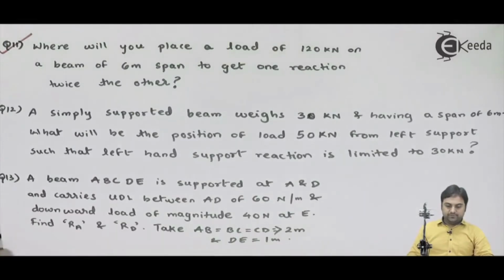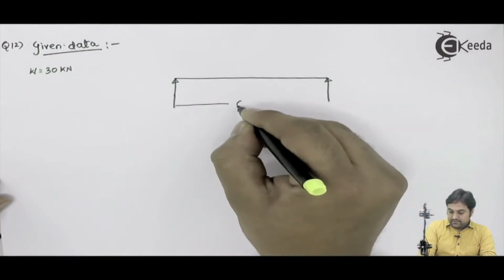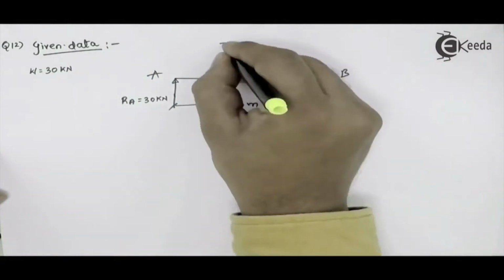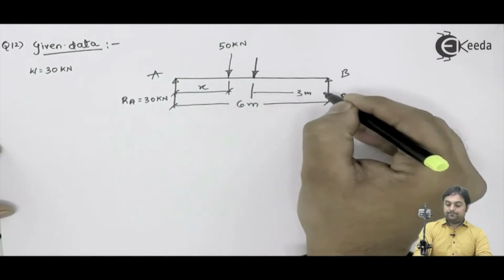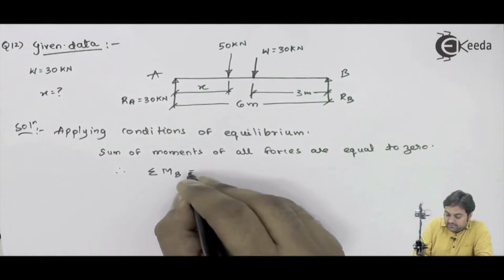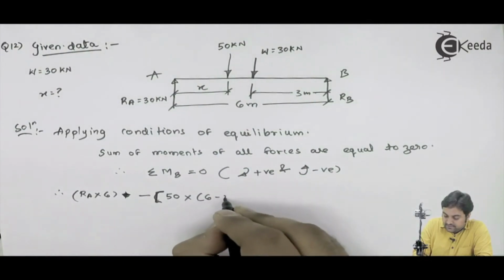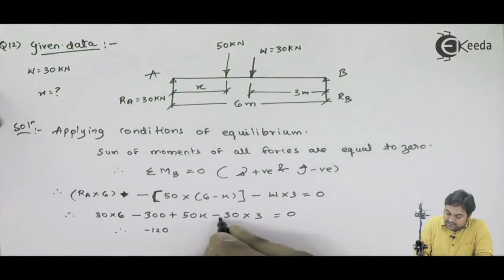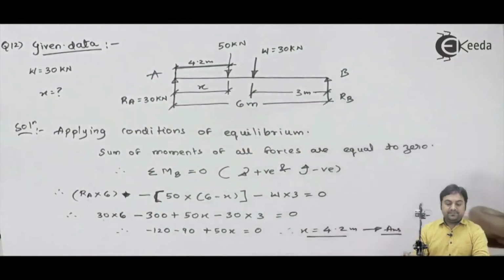Beam Reactions Example 12 - Engineering mechanics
Welcome to our latest video where we explore the intricacies of engineering mechanics with Beam Reactions Example 12. Understanding beam reactions is essential in structural analysis as it determines how loads are distributed and supported along beams. In this video, we'll delve into Beam Reactions Example 12, a specific scenario involving beams, and demonstrate effective methods to calculate reactions.

Beginning with an overview of beam reactions and their significance in engineering applications, we'll introduce Beam Reactions Example 12, highlighting its unique beam configuration and loading conditions. Throughout the video, we'll guide you through the process of calculating reactions using equilibrium equations and beam analysis techniques.

With clear diagrams and practical demonstrations, we'll illustrate how to determine support reactions, including shear forces and bending moments, at various points along the beam. Additionally, we'll address common challenges encountered when dealing with beam reactions and provide practical strategies for overcoming them.

Whether you're a student studying engineering mechanics or a practicing engineer seeking to refine your analytical skills, this video offers invaluable insights into solving beam reaction problems. Join us as we unravel Beam Reactions Example 12 and explore the fascinating world of engineering mechanics!